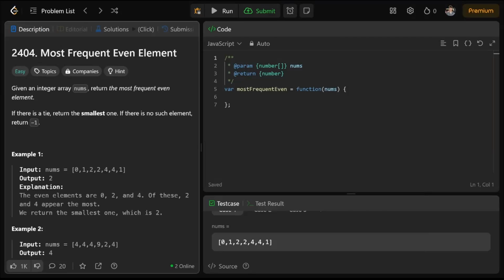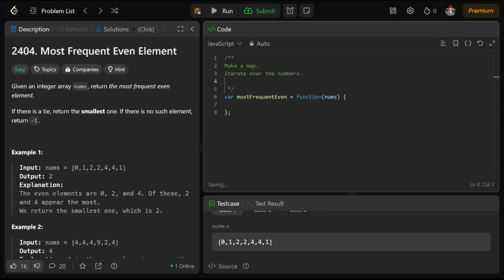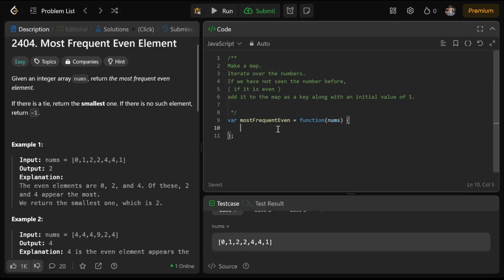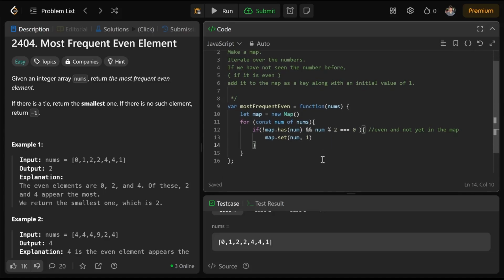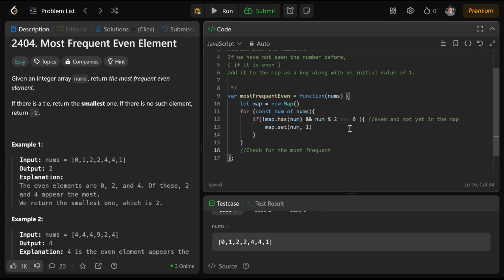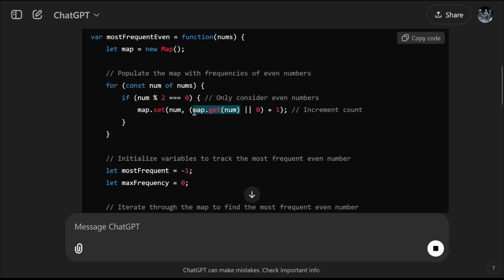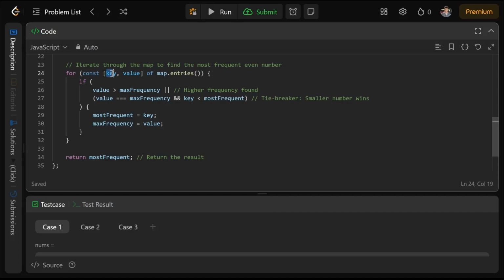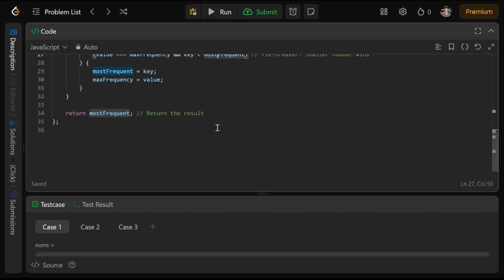doing leetcode everyday until I get a job (day 64)